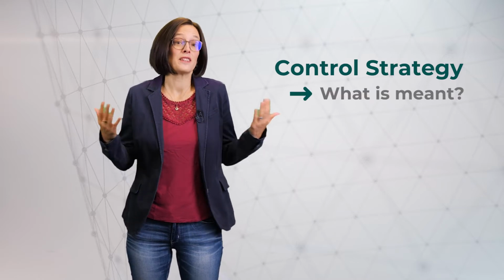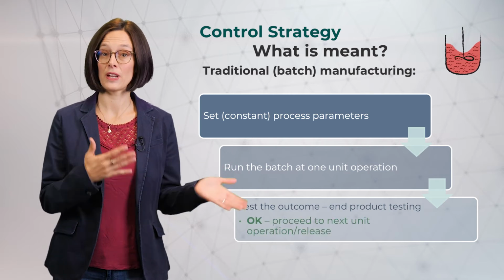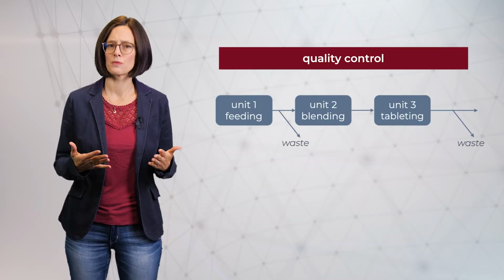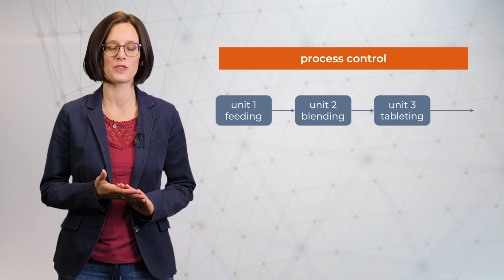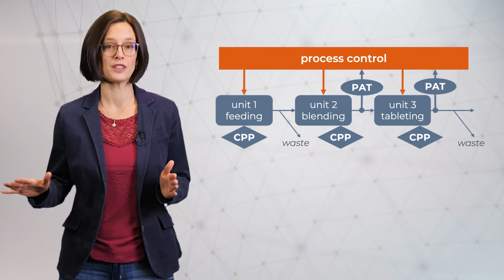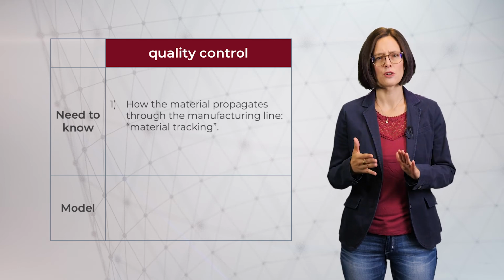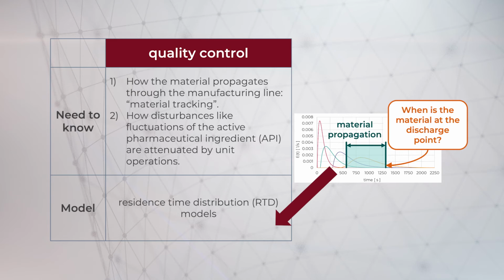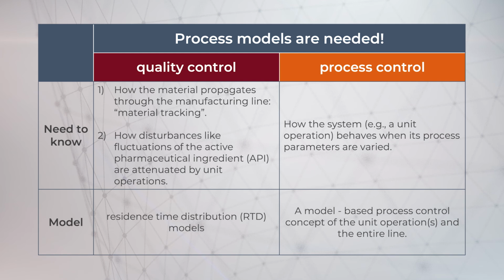MOOC I Control Strategy - Introduction